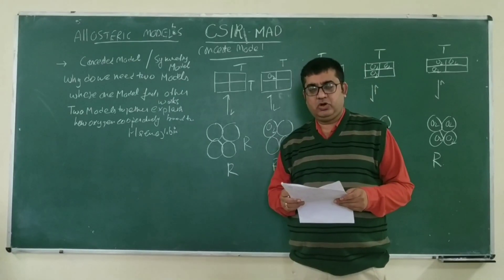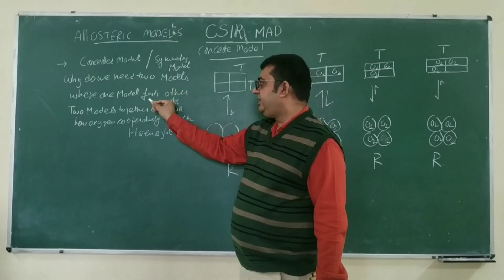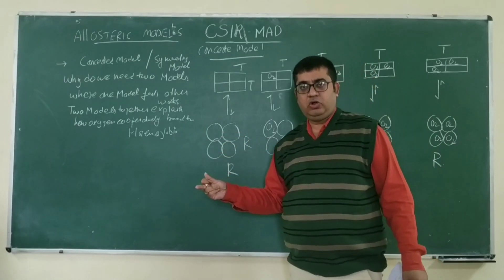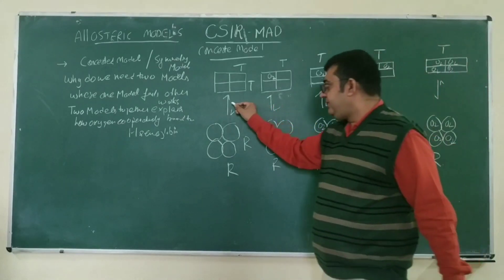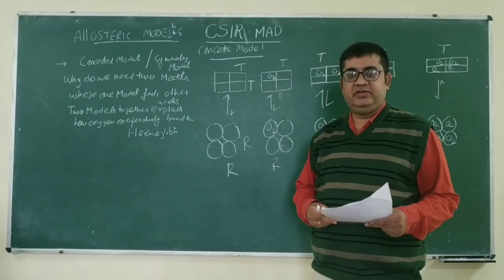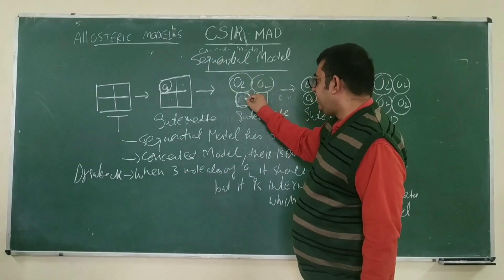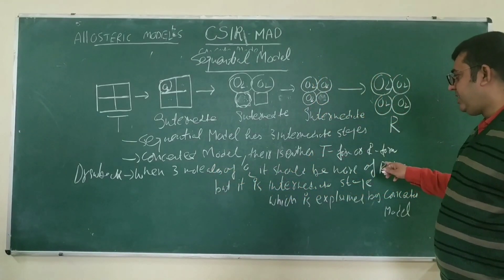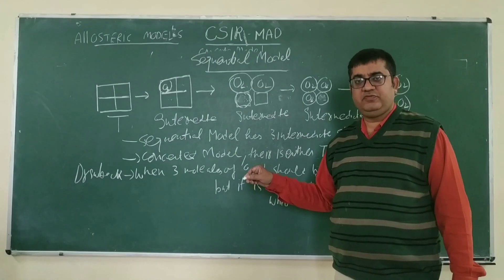Allosteric models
Symmetry and concerted models by
Dr. Yashpal grover.